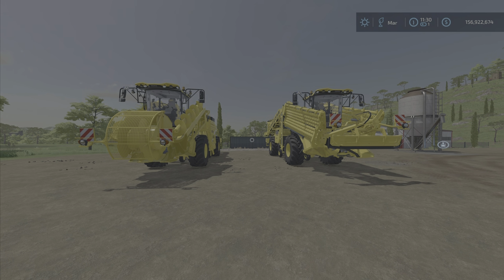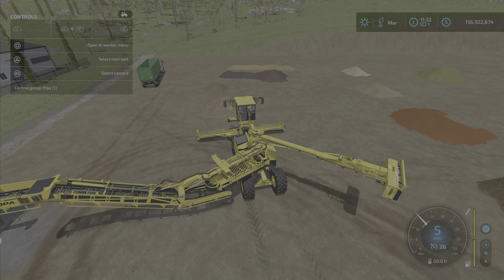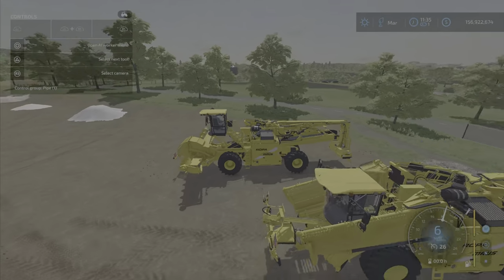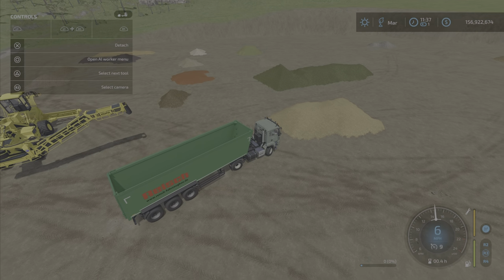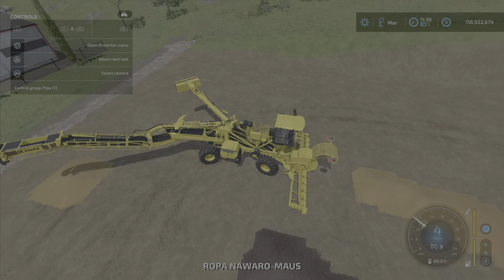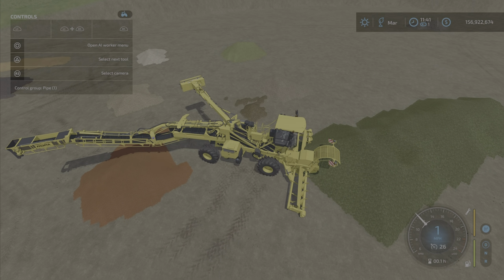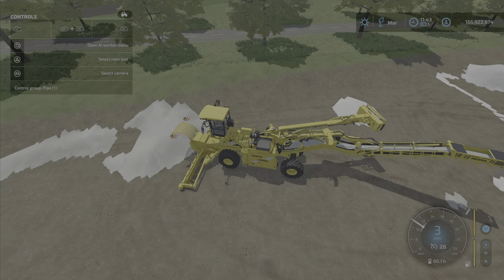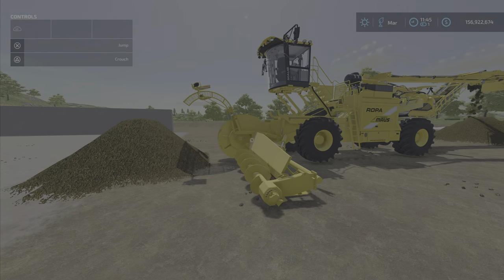FS22 ROPA Nawro Maus 5 /Maus 5 Tutorial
We look at the ROPA Nawro Maus 5
and the Maus 5
to show the difference between the 2 and how they work .